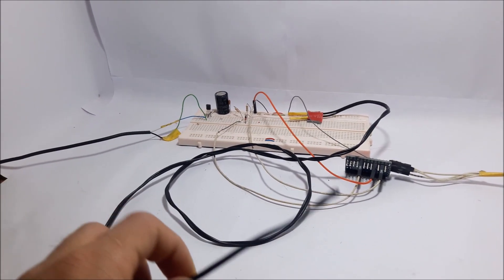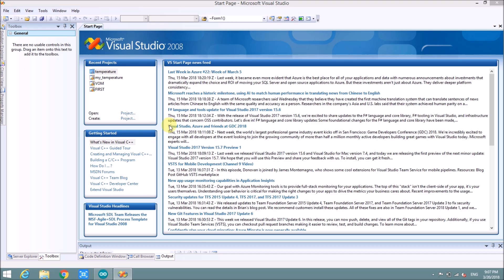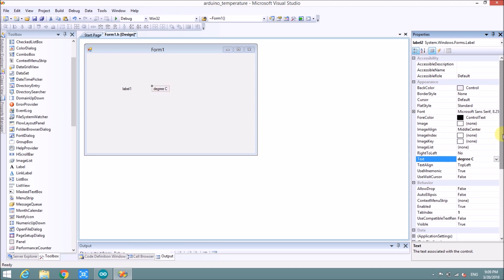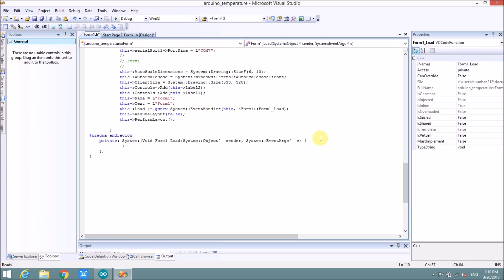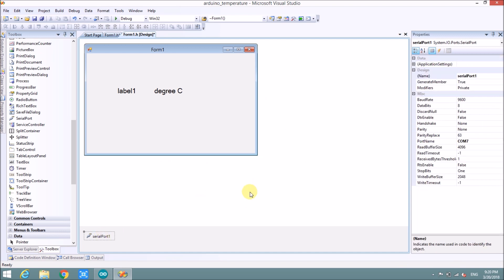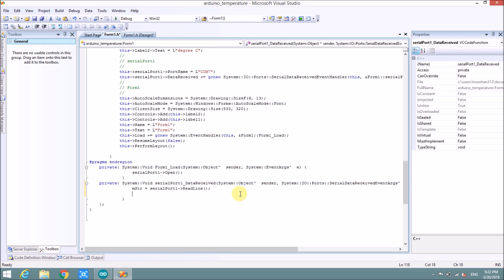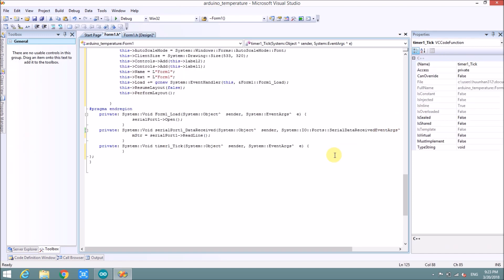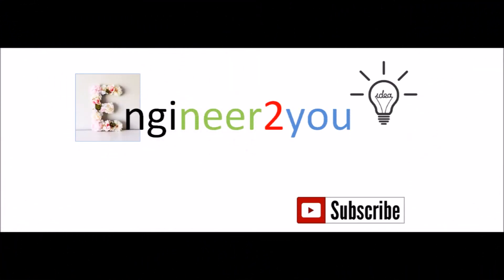arduino visual studio code tutorial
Tutorial video how to program Visual Studio C++ communicating with Arduino